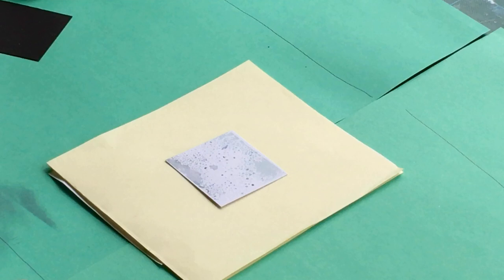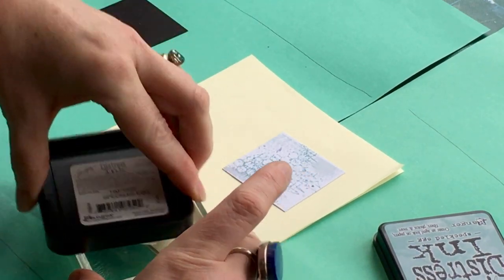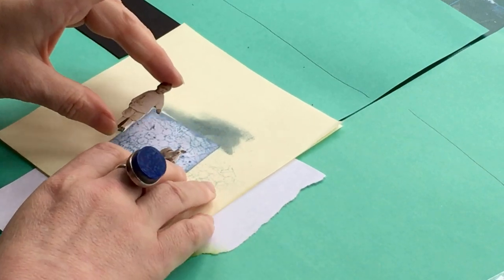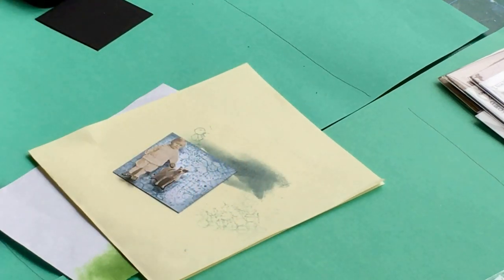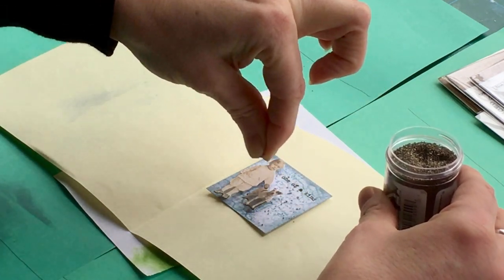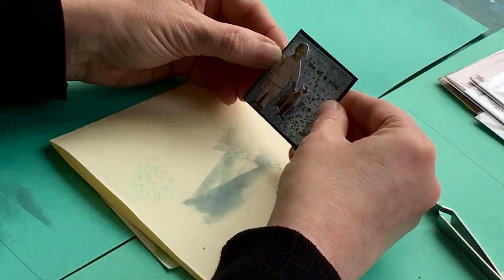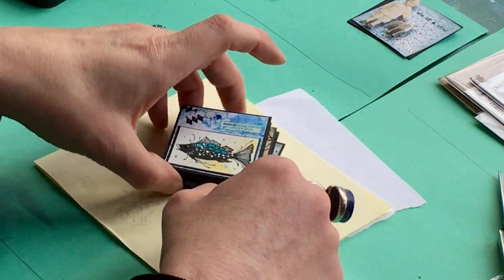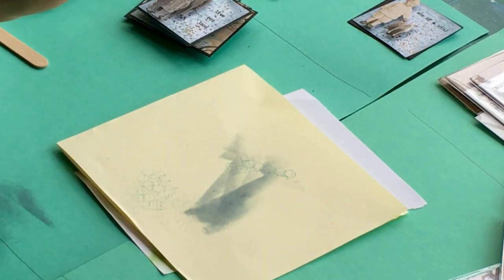TWINCHIES I What Are They? I How You Can Make One!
Here I describe how I made some TWINCHIES for a challenge and show how easy it is to make one 🤓